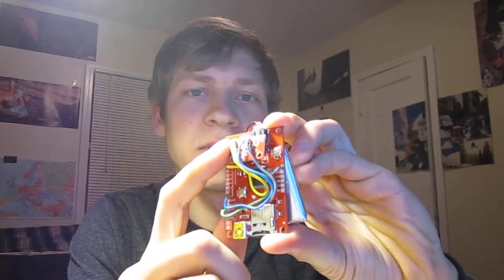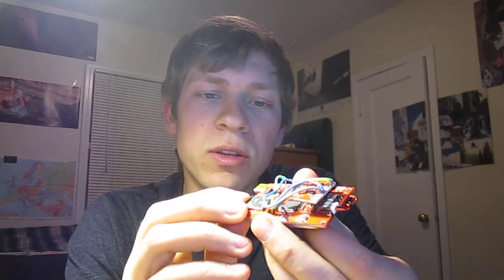Accelerometer Device for the ROV SeaPerch -- Ian Klosowiak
An accelerometer is a device which measures acceleration or change in velocity of an object. Building an accelerometer will introduce vital concepts such as acceleration, mass, and force, which will prepare the students for their future studies. The students will also be exposed to basic electrical engineering concepts by soldering wires to circuit boards. They will likewise learn how calibrate and interpret raw data and graph the results. This project will help build a good foundation in these areas, which will decrease confusion when learning more complicated subjects. An accelerometer provides very important information which can be used to finding the force, and by knowing the forces that act on a device an engineer can better choose the design approach and materials for the construction and safety for a product. The size of the accelerometer assembly measures about 3×2 inches, and can be mounted on the SeaPerch, this instrument consists of two circuit boards, a battery, and a memory card. The smaller circuit board is the actual accelerometer while the larger board is the data logger, which stores the data on the memory card. To collect data, the device is turned on and the acceleration is recorded on the micro SD card during the driving process of the SeaPerch. When the desired data is collected, the data logger is turned off, the micro SD card is plugged into the computer and data can be imported into Excel and graphed.